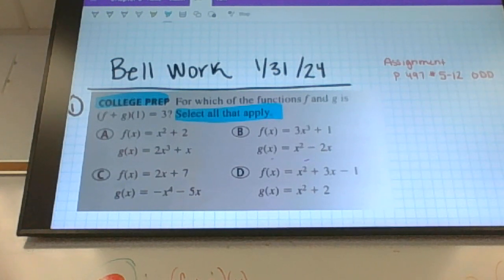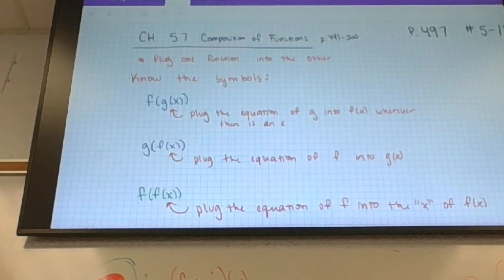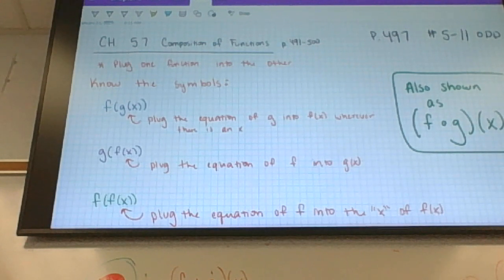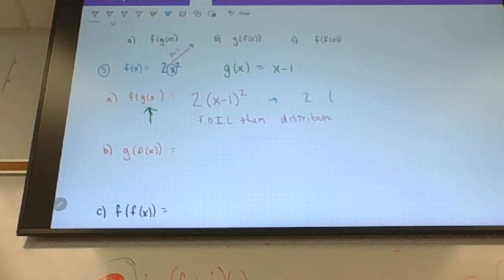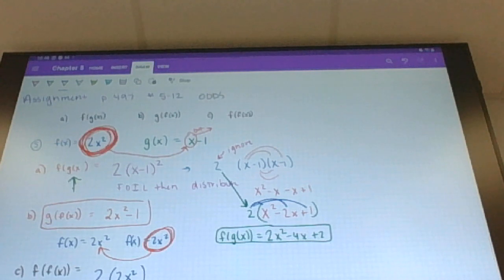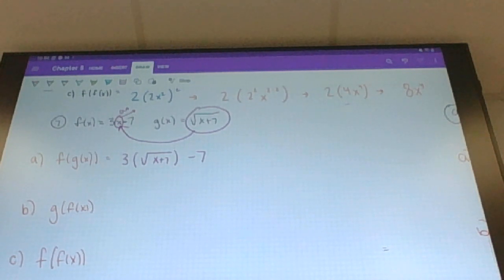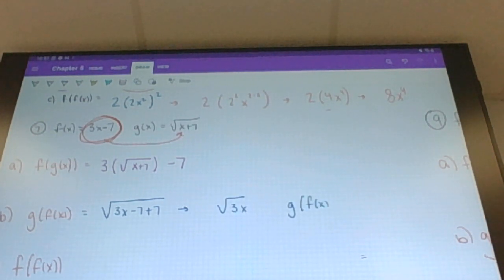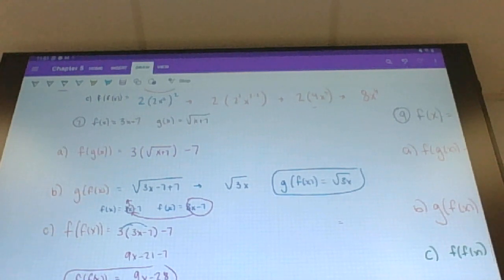Wed PAM 3